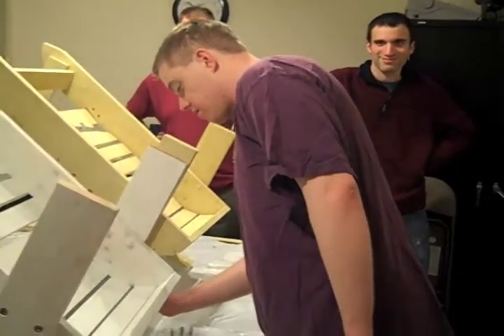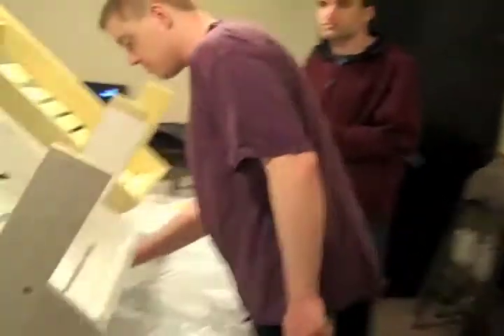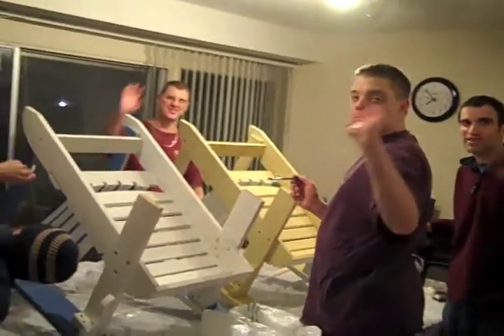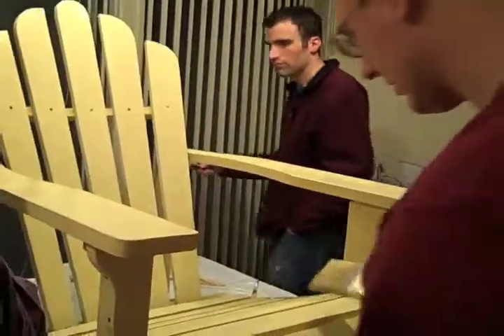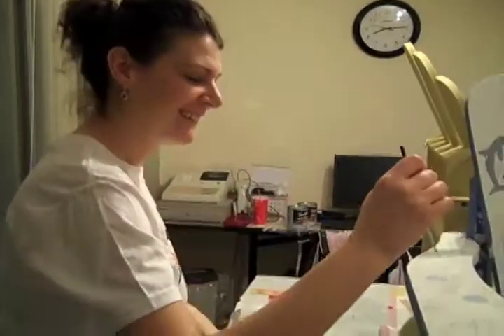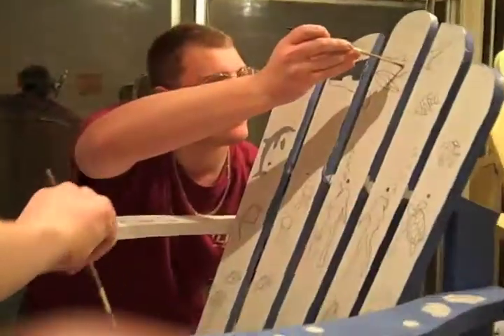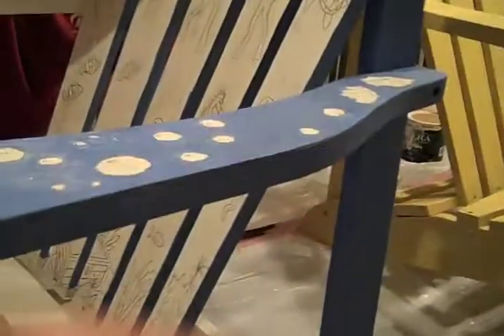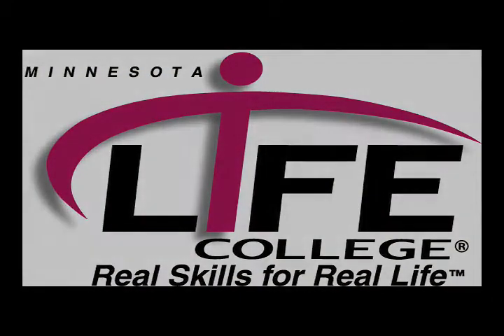MLC girls and guys paint lil animals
Minnesota Life College students paint the chairs they built in an earlier video. Dont blink or it will be over! The guys and girls work together to knock out this unique project for the MLC Gala.